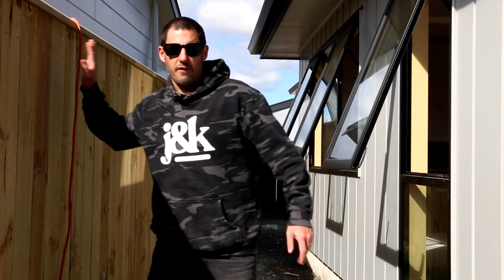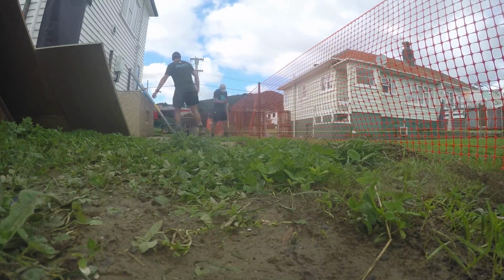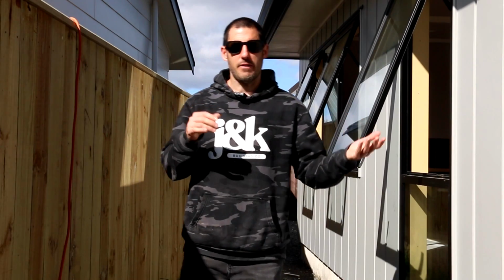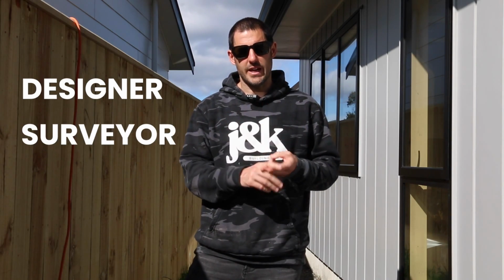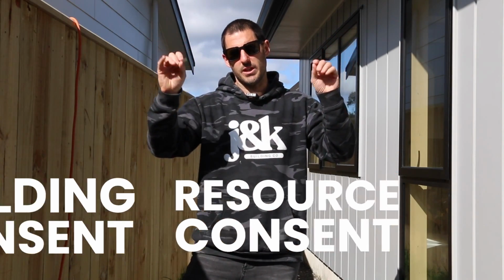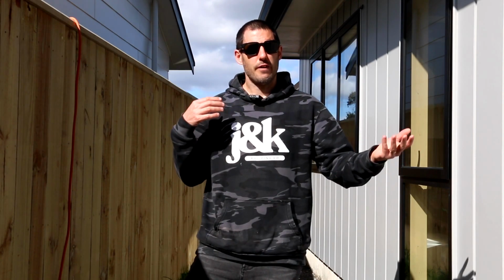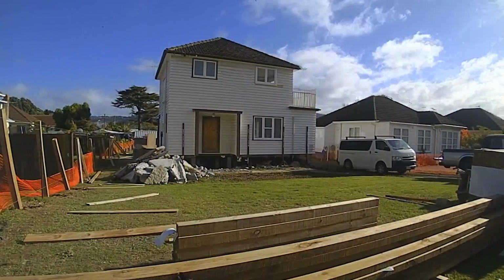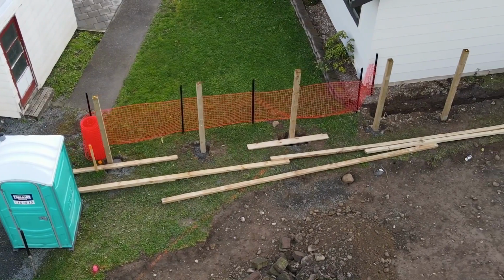Subdivision Process Breakdown // Part 1 - The Team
In this video, I unpack the first step of the subdivision process, as well as, giving some advice on the process. Who should I use? What should I look out for? all these questions and more.